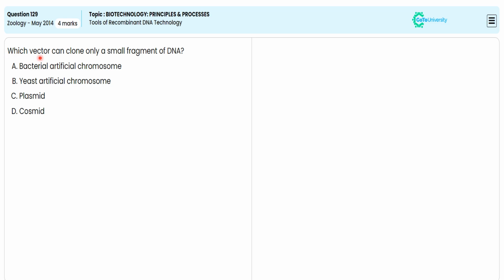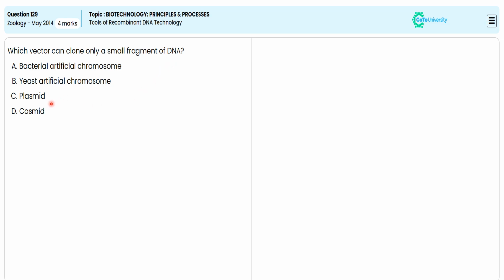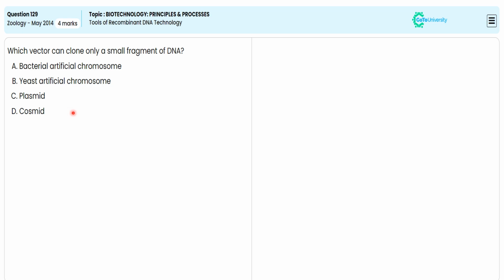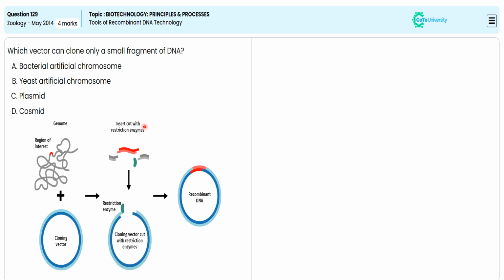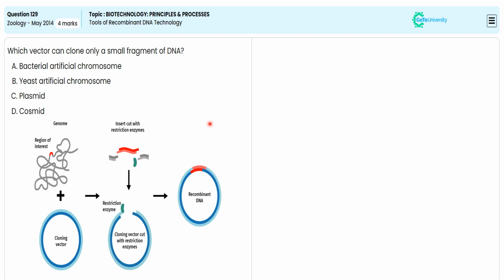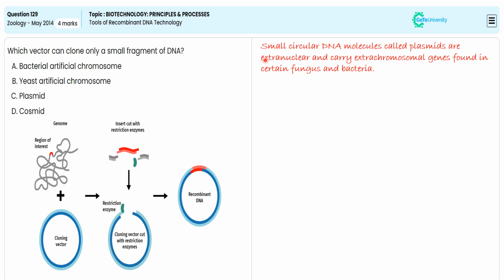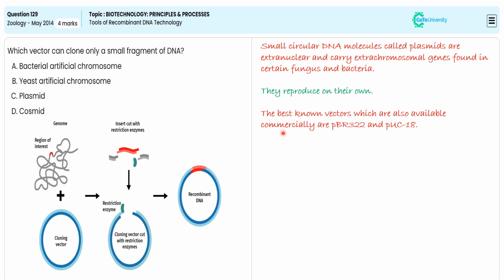Evolution - Q129 Mechanism of Evolution | NEET 2014 Zoology Answer Explanation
Topic Name: BIOTECHNOLOGY: PRINCIPLES & PROCESSES | Tools of Recombinant DNA Technology | Practice Test